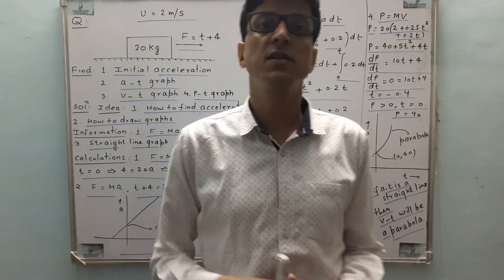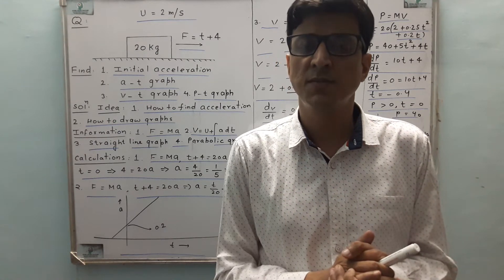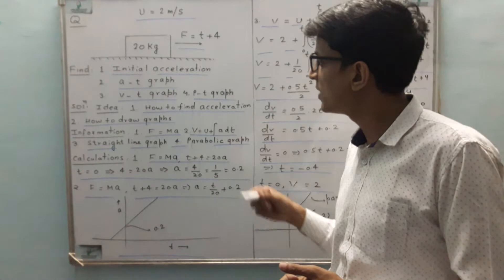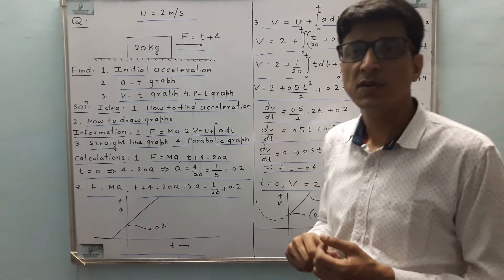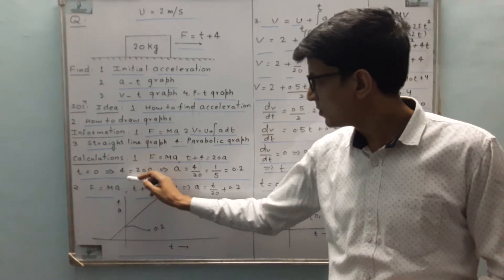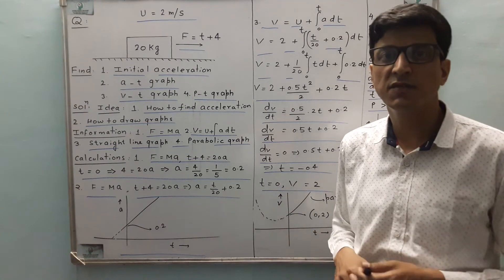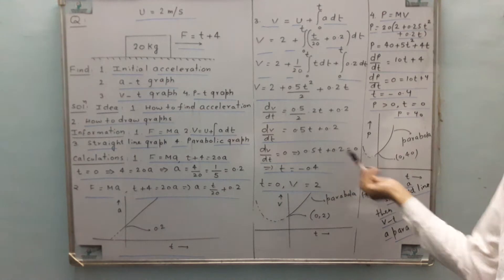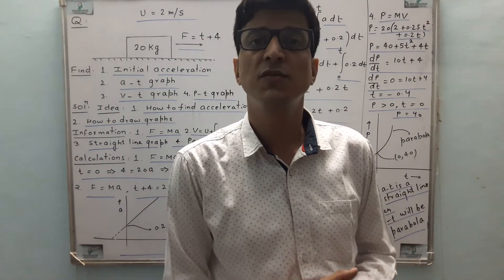FORCE 2 BY VISHVENDRA SIR OPTIMAL SUCCESS TRAJECTORY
VISHVENDRA SIR THE FOUNDER OF OPTIMAL SUCCESS TRAJECTORY EXPLAINS A PROBLEM OF MECHANICS